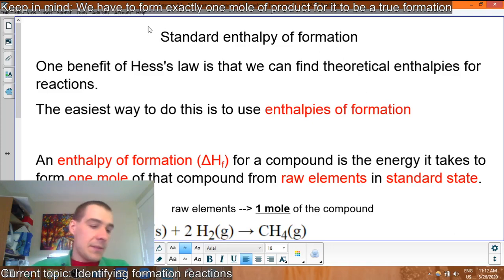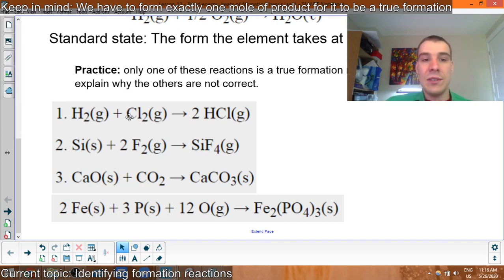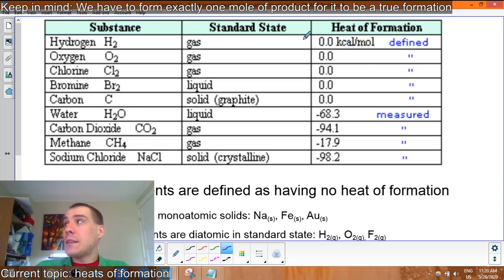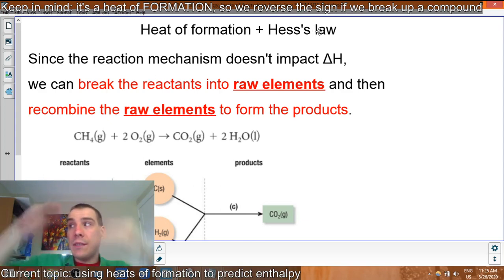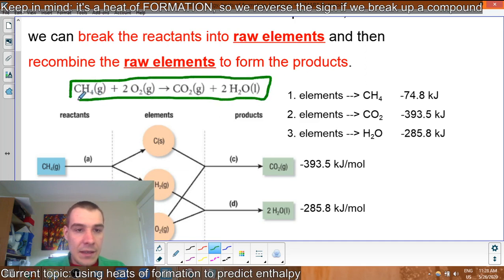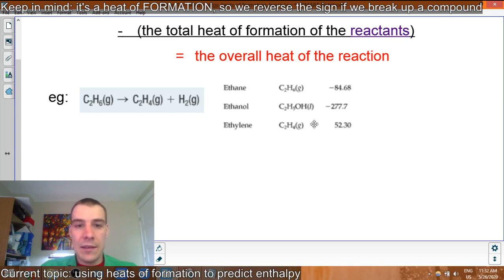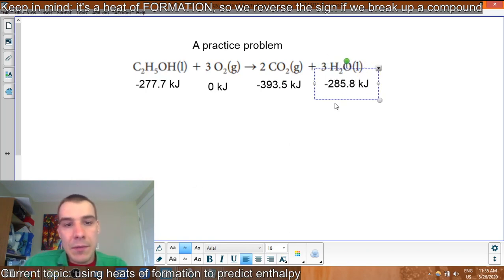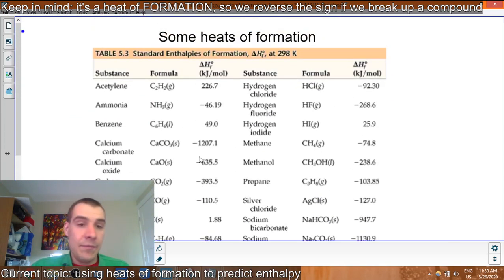SCH4U 3.5: Heats of formation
Identifying formation reactions: 0:00
Heats of formation: 6:30
Using heats of formation to predict enthalpy: 10:20
Practice problem 2: 17:00
Practice problem 3: 19:40